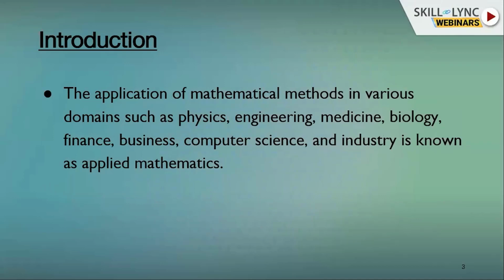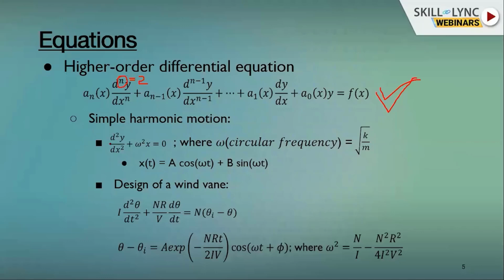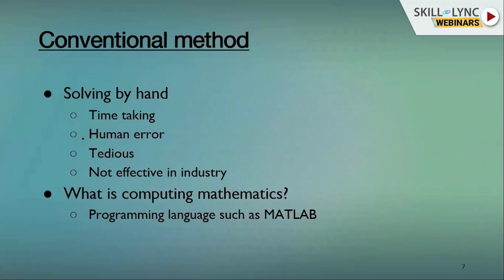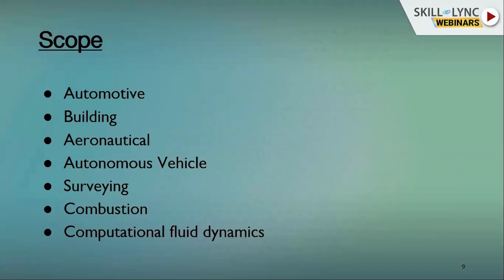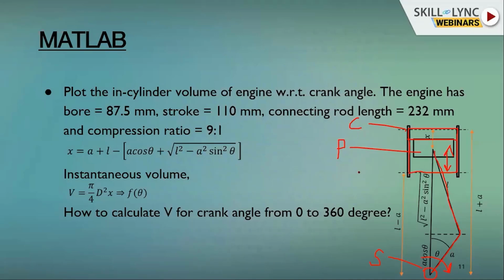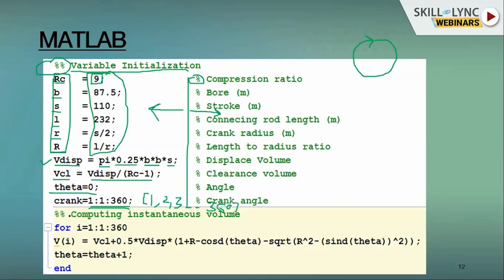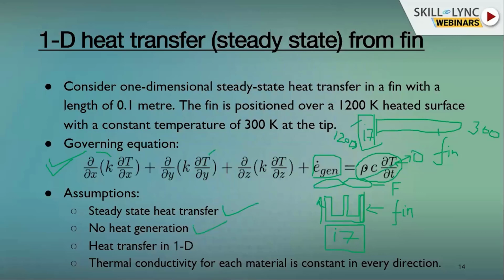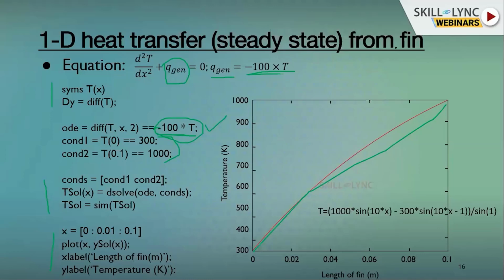Applied Engineering Mathematics using MATLAB (Part - 1) | Mechanical Engineering Workshop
This is a Certified Workshop!

We will talk about “Applied Engineering Mathematics using MATLAB” in this workshop. Our instructor gave us a brief introduction to Matlab, equations used in applied engineering, the Fourier series, conventional methods etc. We also discuss the various career paths and job opportunities.

1. Skill-Lync is an e-learning platform for Engineering students with 1000+ positive reviews on Google.
2. Learn industry-oriented technical skills.
3. Work on 15+ Industry oriented projects. Create a strong profile that will help you get recruited.
4. Have a look at the profile of a student of ours
5. Attend live video conferencing support sessions every week.
6. Interact with industry experts and the Skill-Lync support team 24/7 to get your doubts clarified
7. Get recruited with help from our placement assistance team.